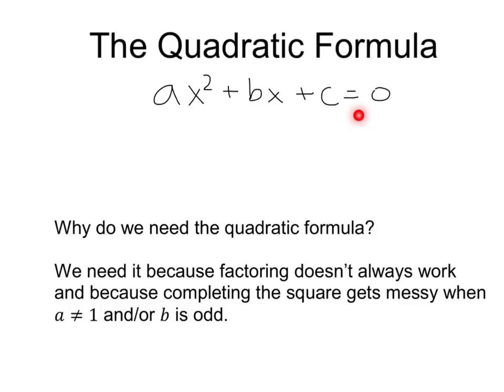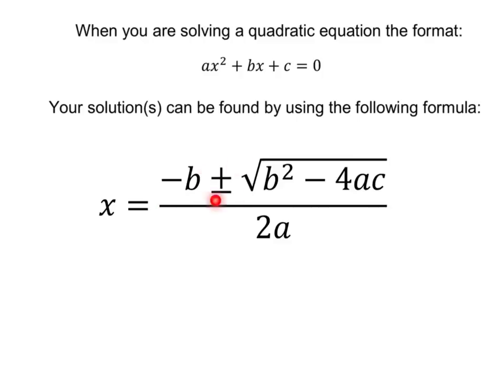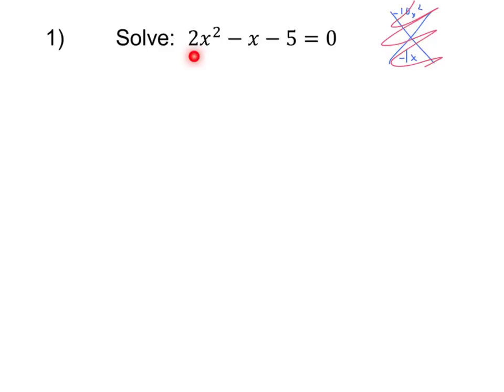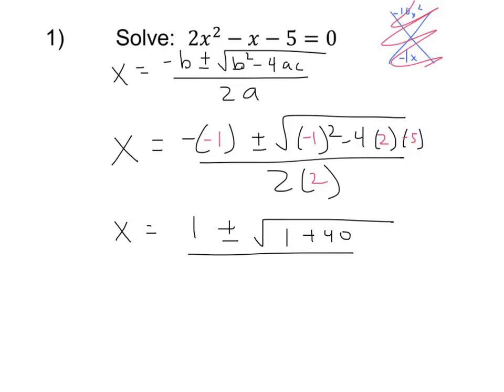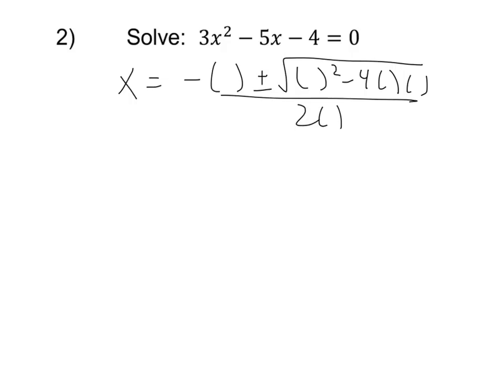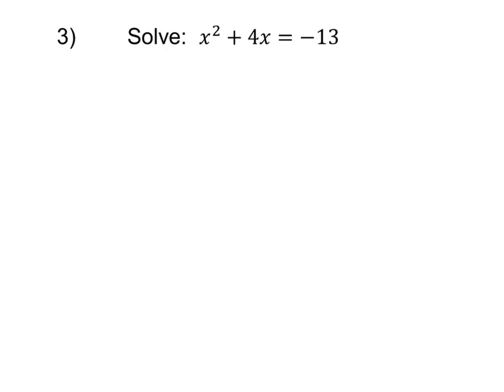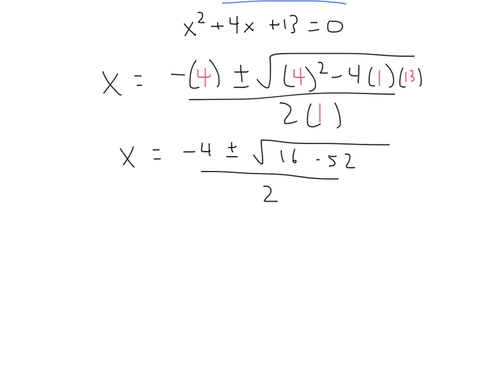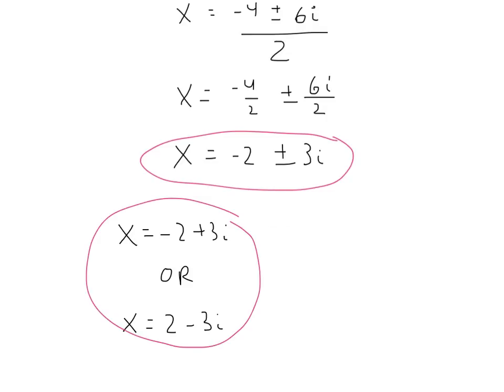Int F05V The Quadratic Formula